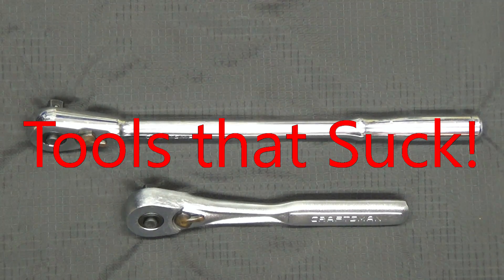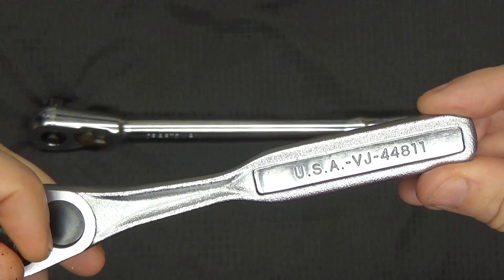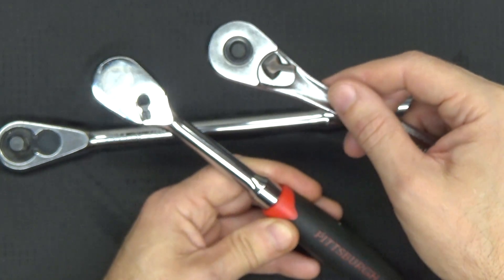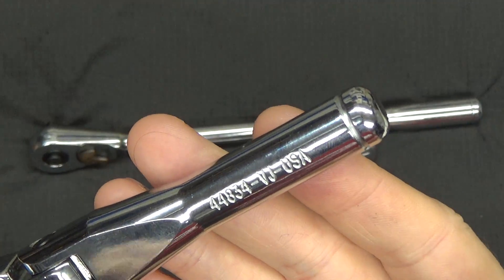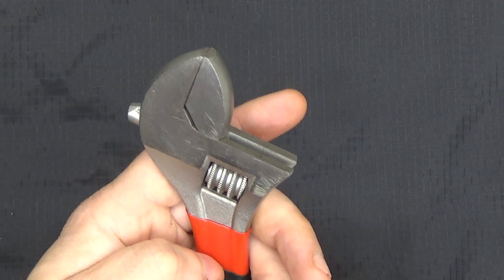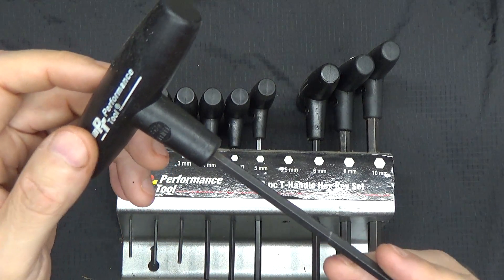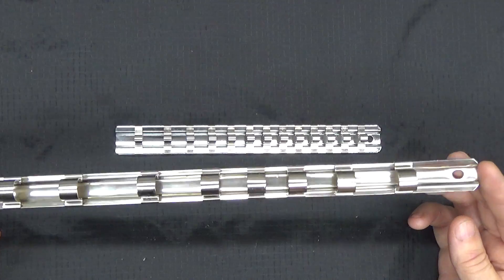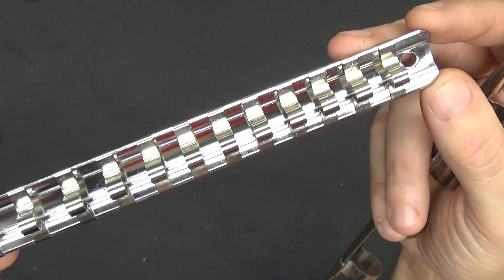Tools that Suck!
Some of the worst tools I own or at least that go on the "not recommended" list.